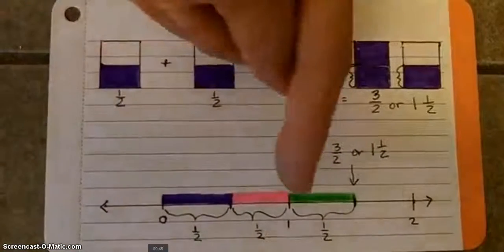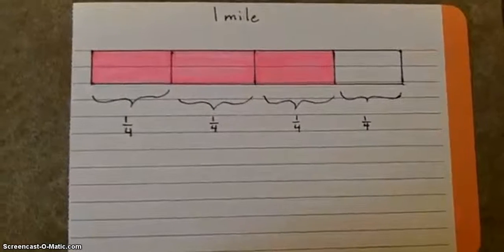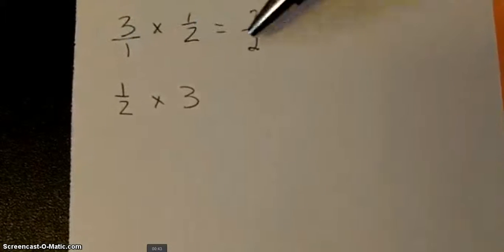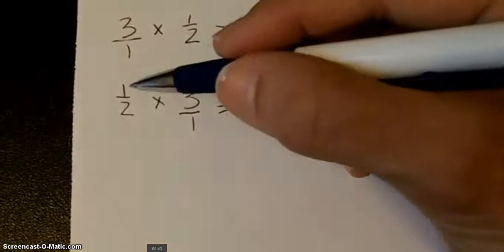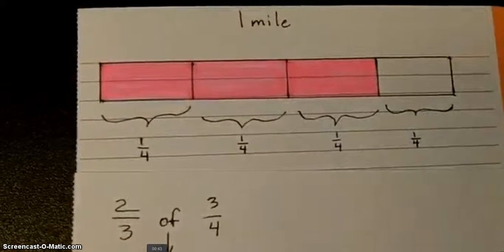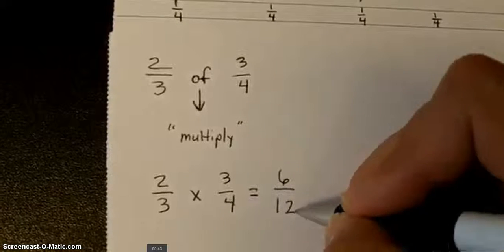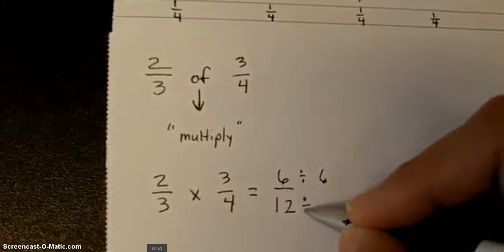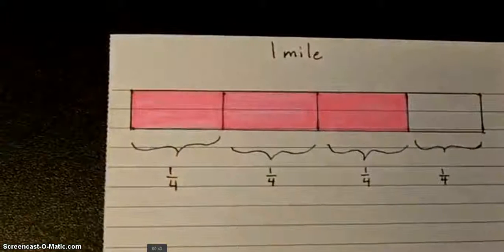mult frac part 3